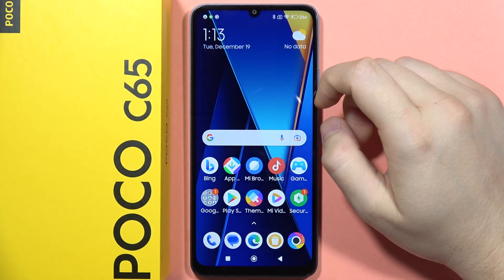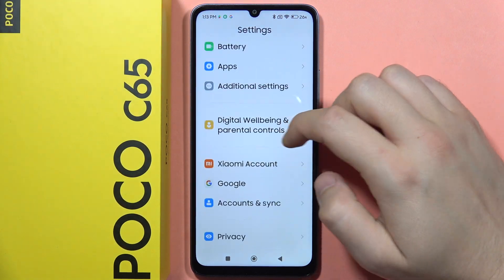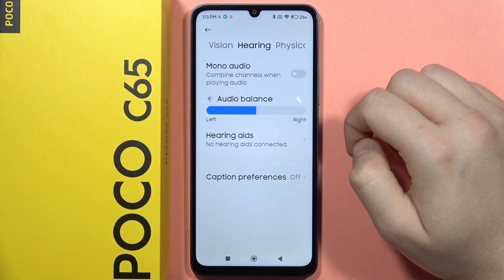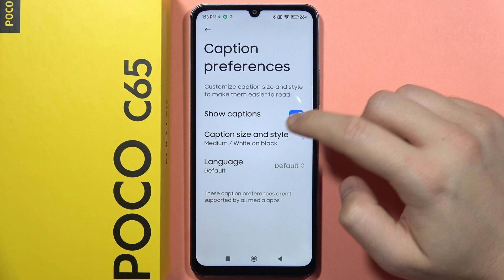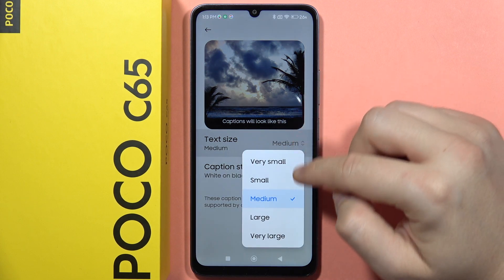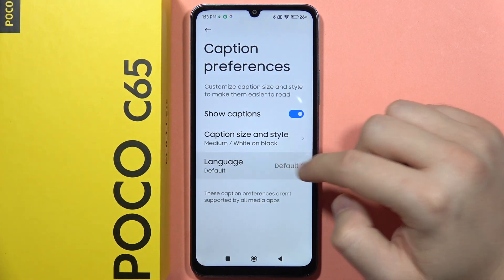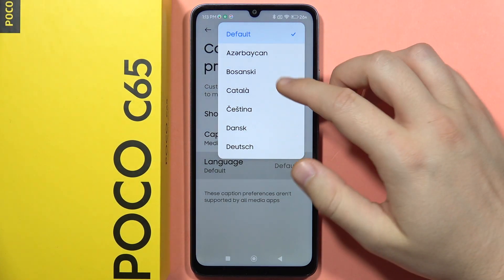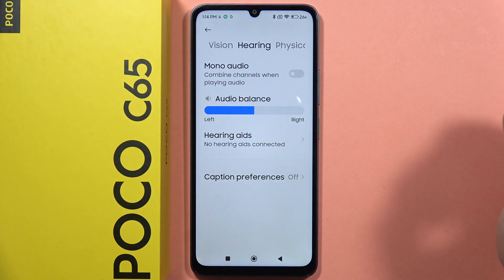POCO C65: Turn On/Off Captions - Enable Subtitles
Enhance your multimedia experience on the POCO C65 by learning how to turn on/off captions and enable subtitles with our easy guide. Customize your viewing preferences effortlessly, ensuring an inclusive and enjoyable content experience. Elevate your entertainment on the POCO C65 with this quick tutorial on managing captions and subtitles.